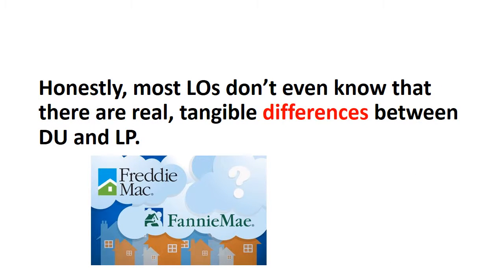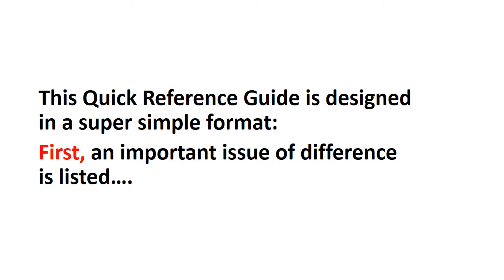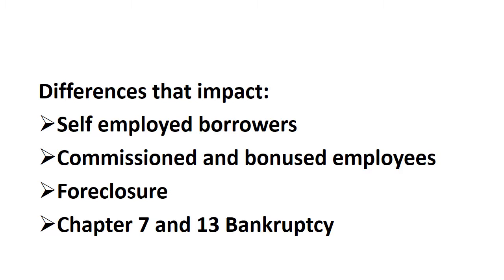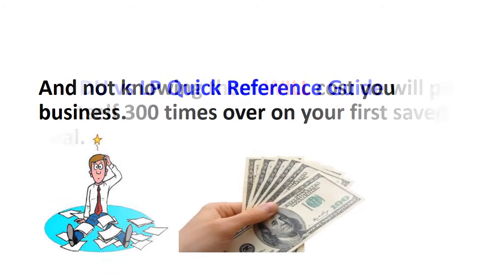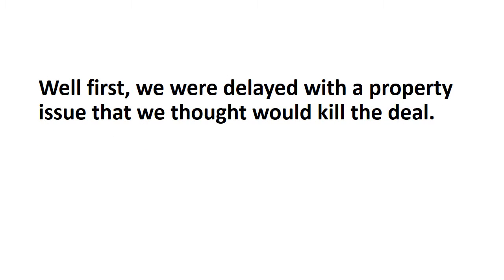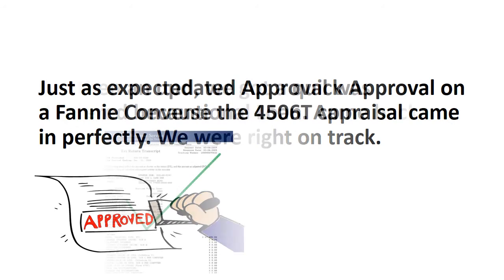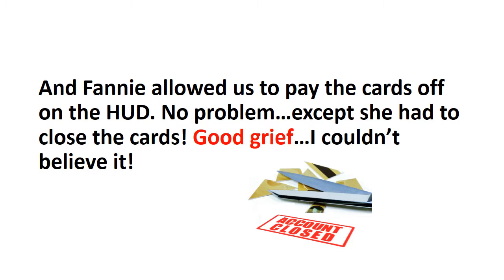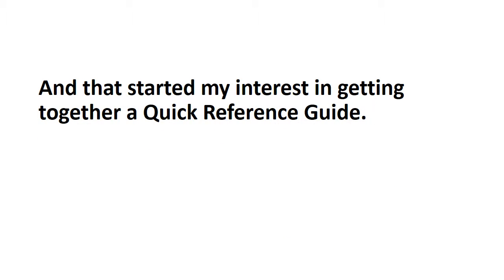DU vs LP Guide Offer